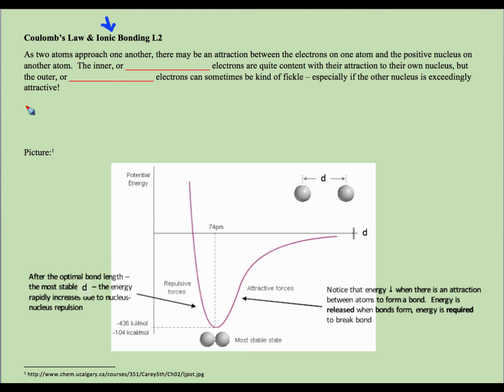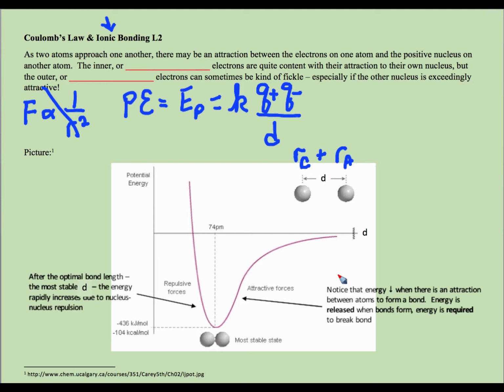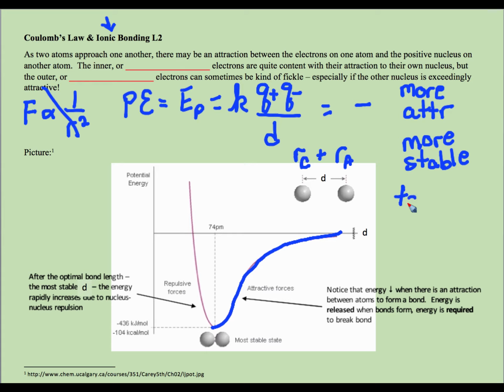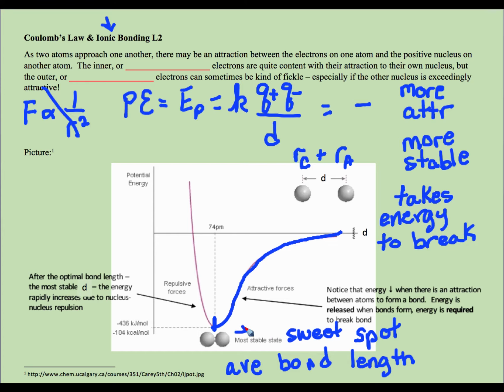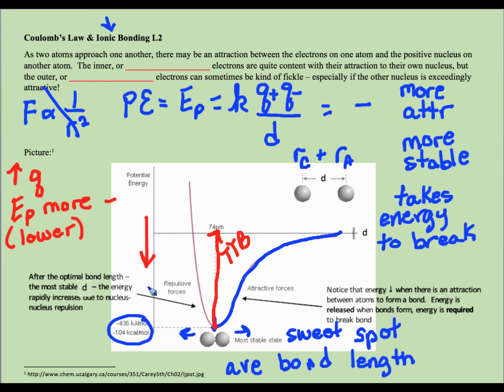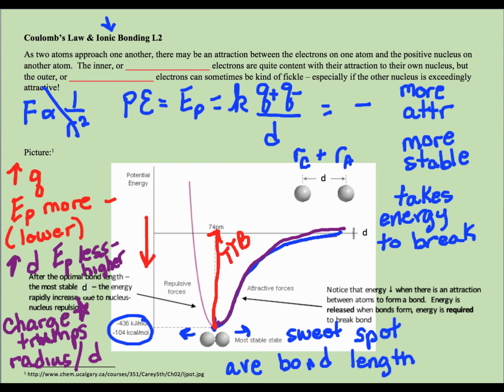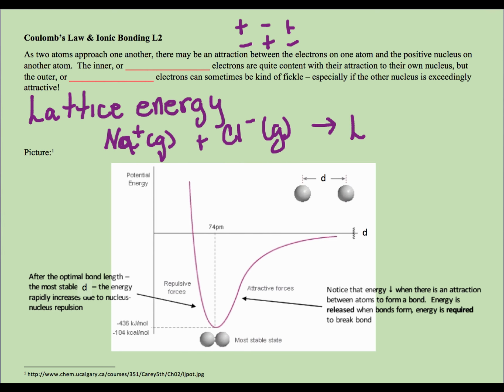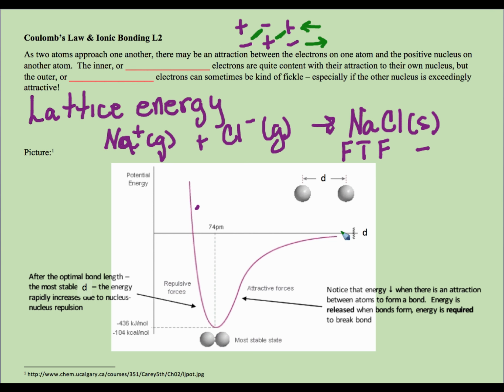Doc Dena Chemistry 2.2.A Coulomb’s Law/Ionic Bonding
Application of Coulomb's law to ionic bonds.  Evaluate the effect of ionic radius and ionic charge on the strength of the bond between cations and anions. @chemistrywithdocdena7986